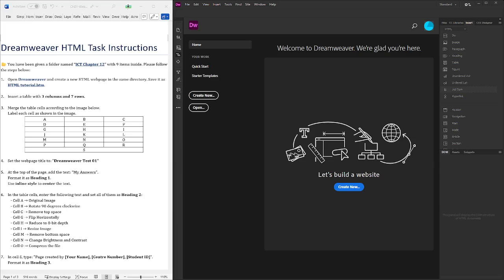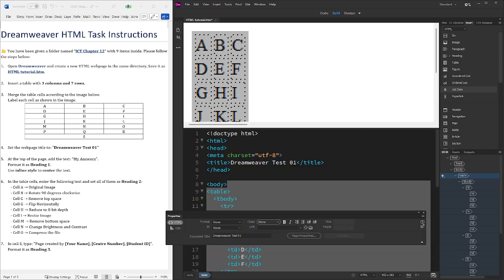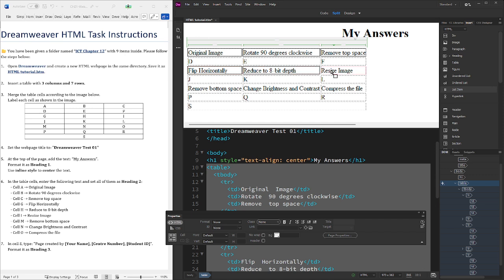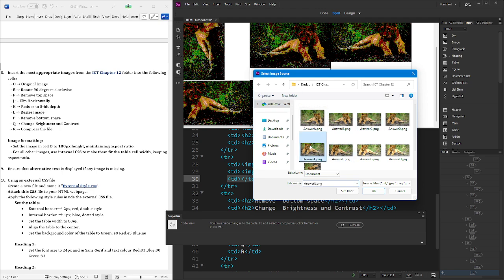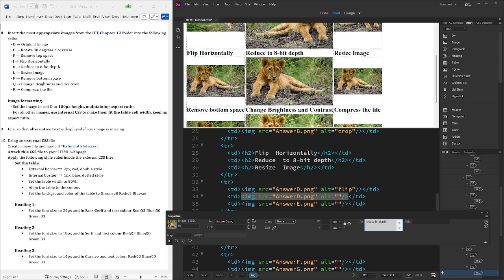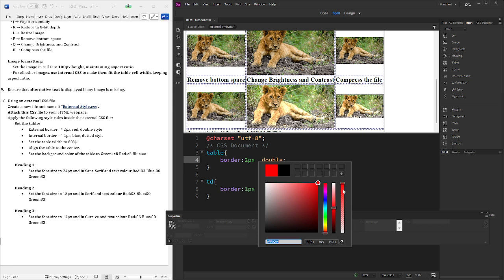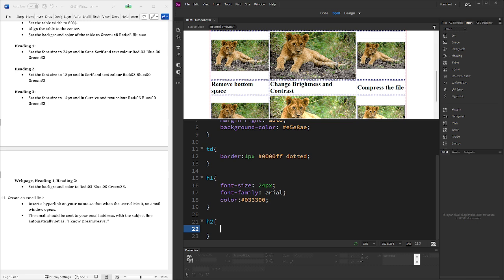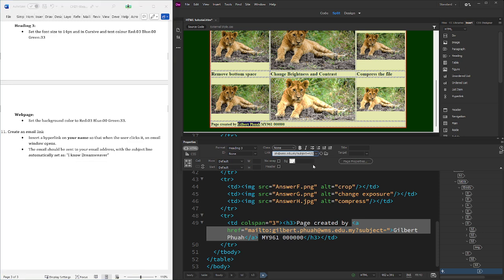IGCSE ICT 0417 Chapter 21 Web development Tutorial using Dreamweaver